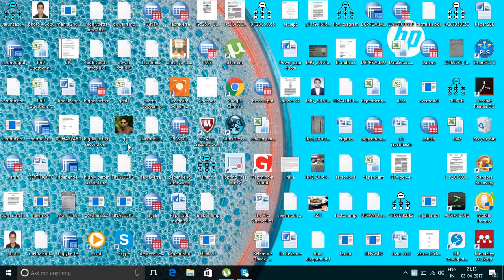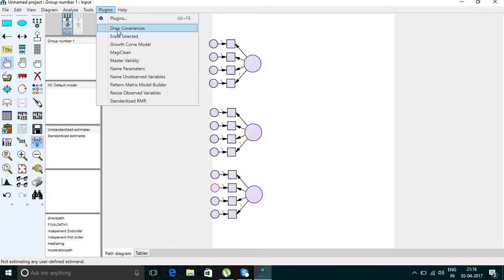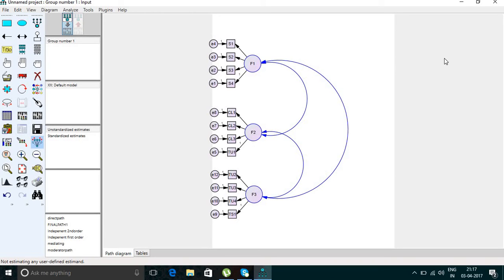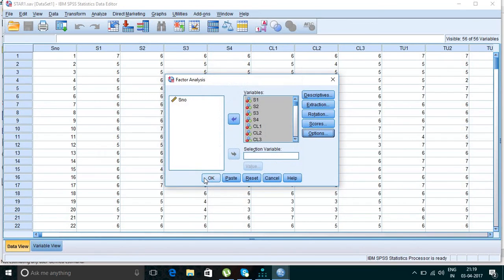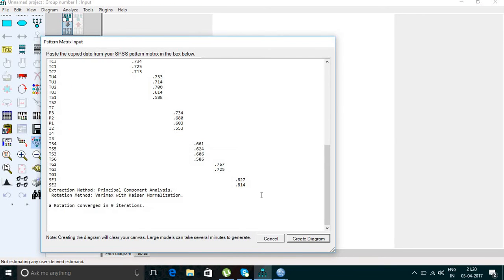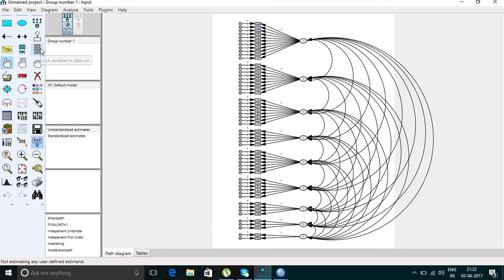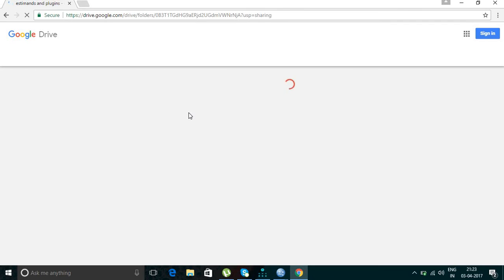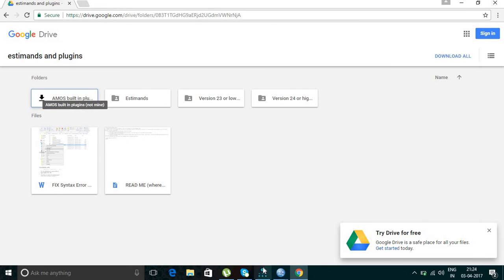Confirmatory Factor Analysis ( measurement model) Shortcut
Confirmatory Factor  Analysis , Measurement Model Building using AMOS , Shortcut method using pattern matrix builder